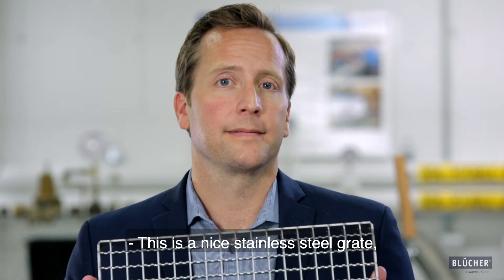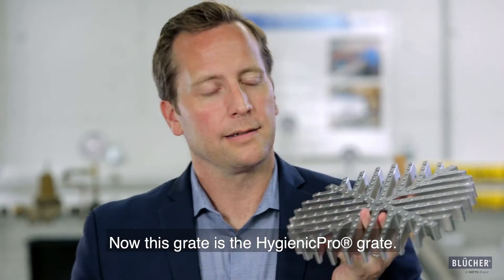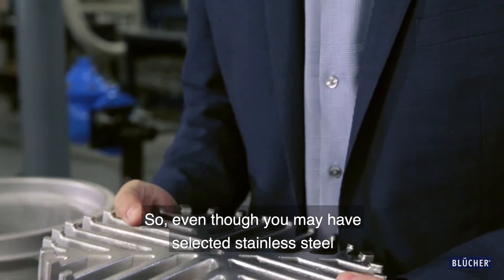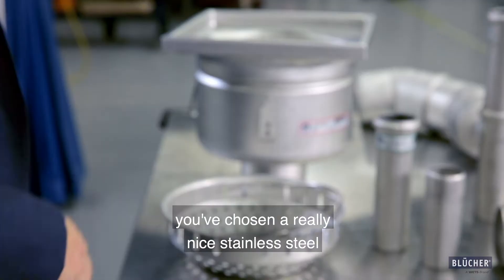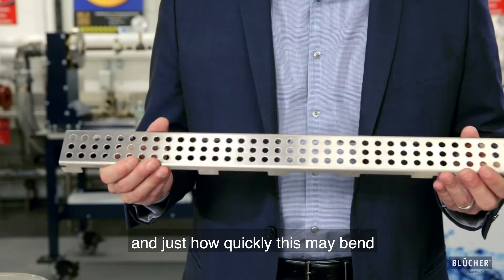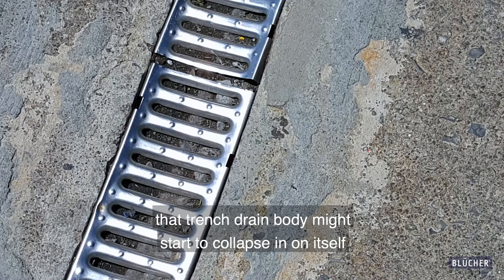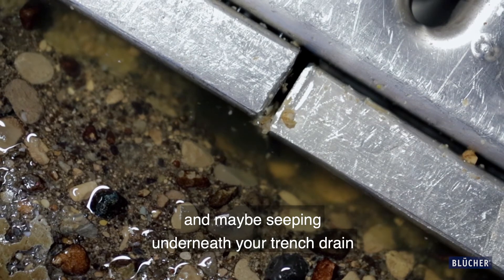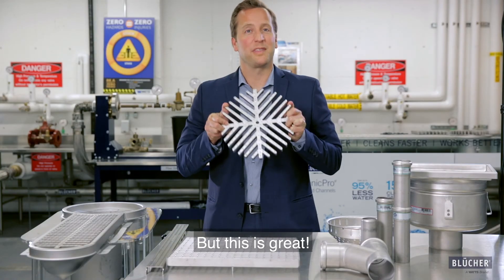BLÜCHER HygienicPro® (Grating) - Pick the right grate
No corners, no edges, no places for things to get stuck. Pick the right stainless steel grate for the drainage solution.